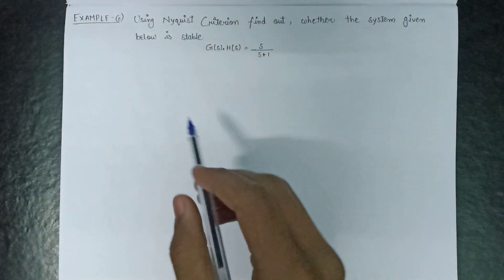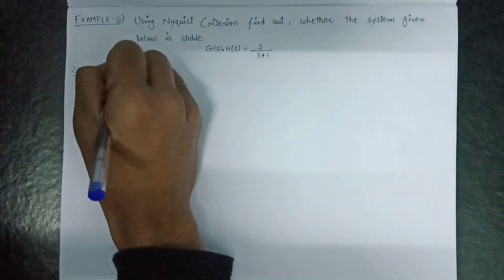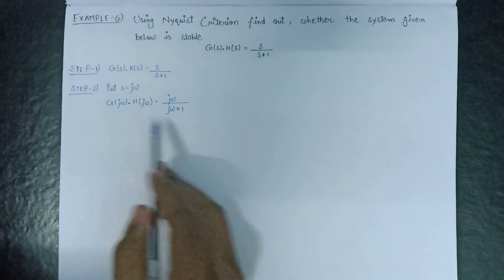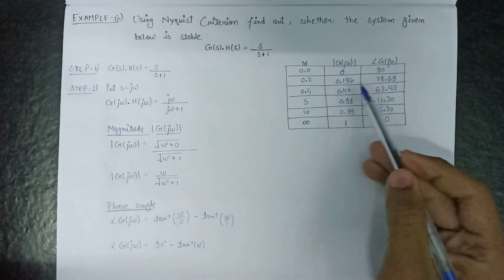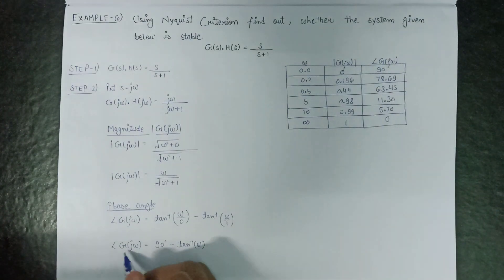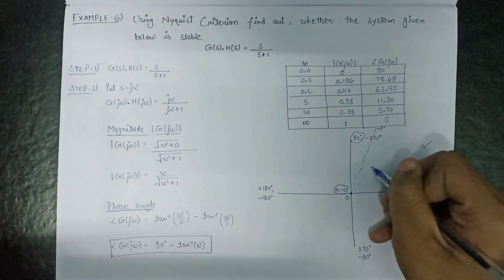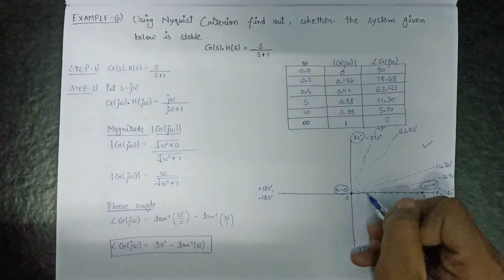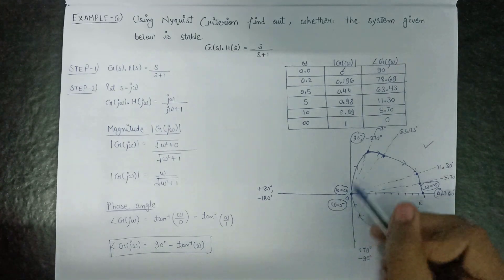Lec -5.4 Example 2 on Nyquist Plot in Control System | Nyquist Plot Problems in Control System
Example 2 on Nyquist Plot in Control System

RTU Wallah channel covers subjects specifically designed for Rajasthan Technical University . Here, this video is a part of Nyquist Plot in Control System Engineering.